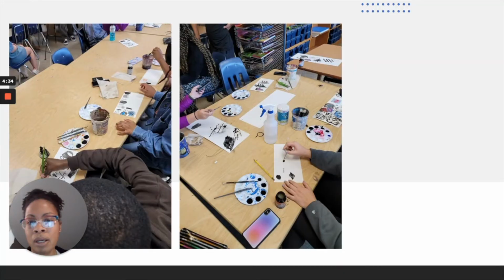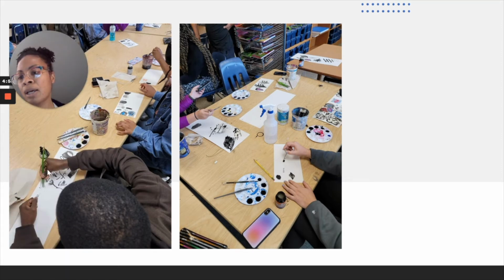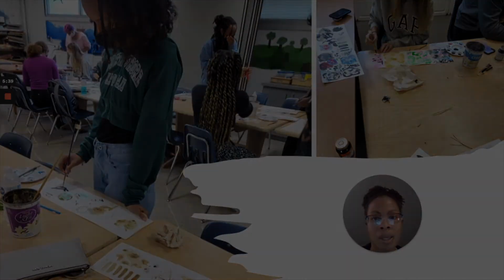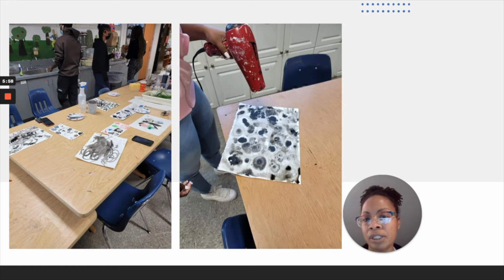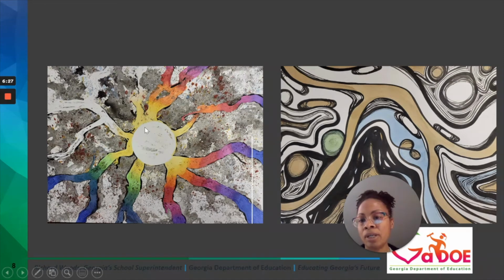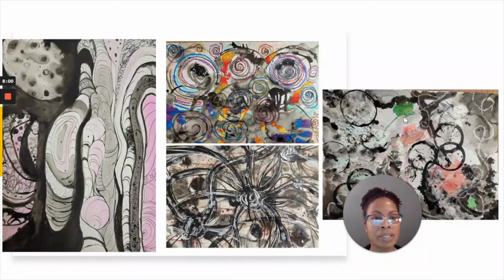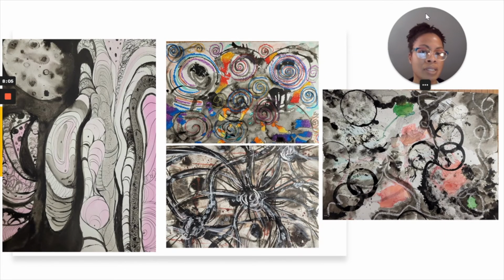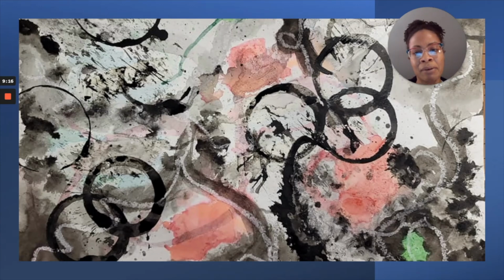HS 2D Art Community Webinar 2.2: Differentiation in Action